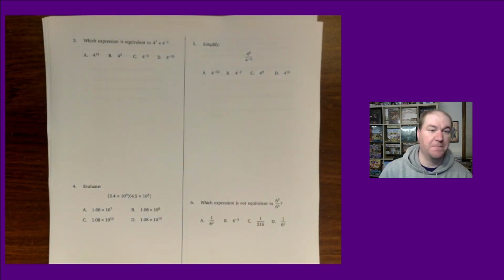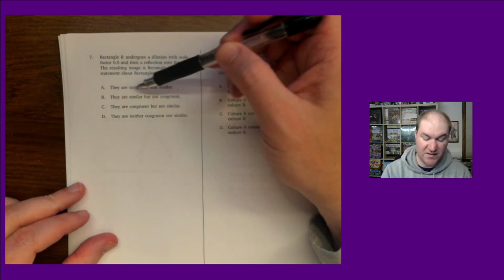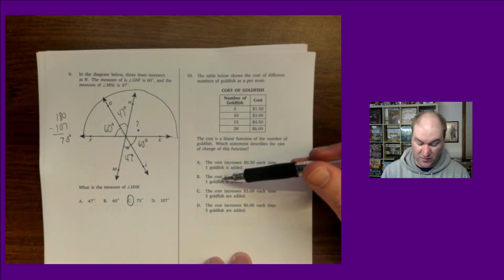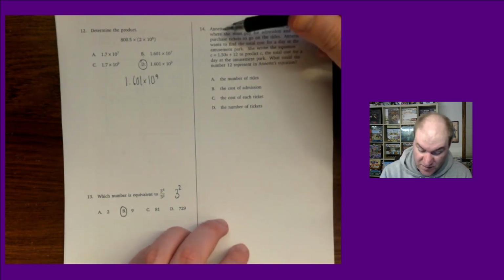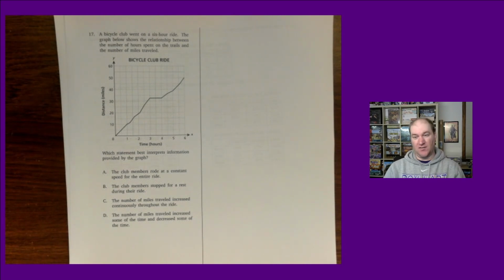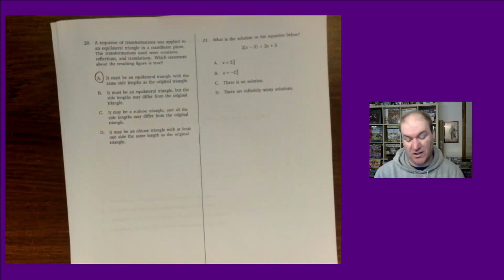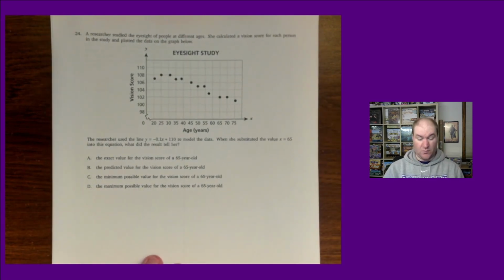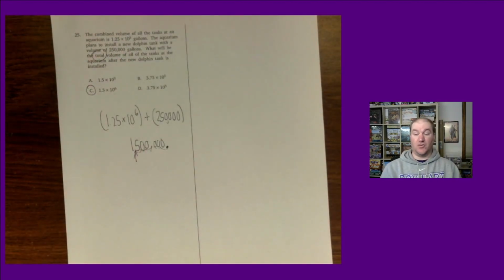Math 8 Review